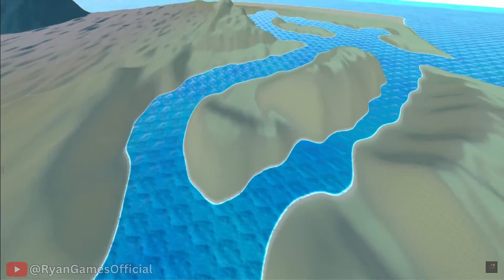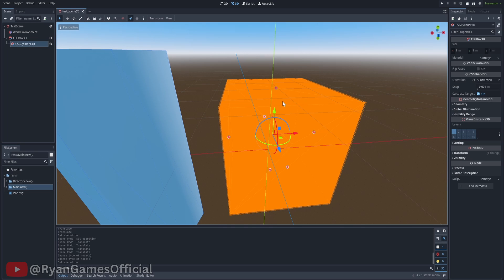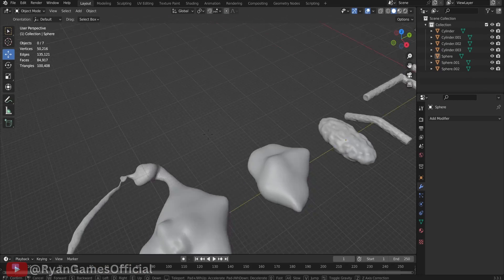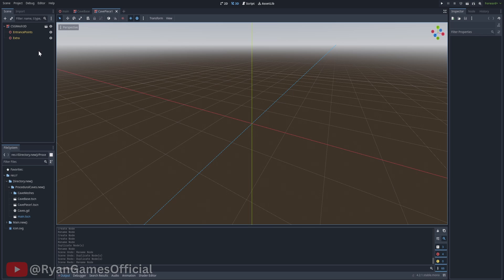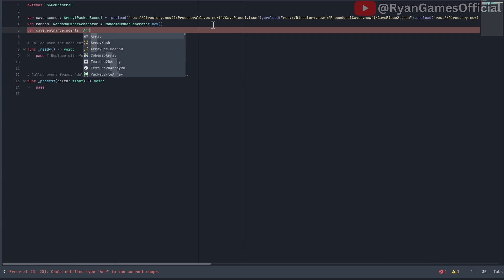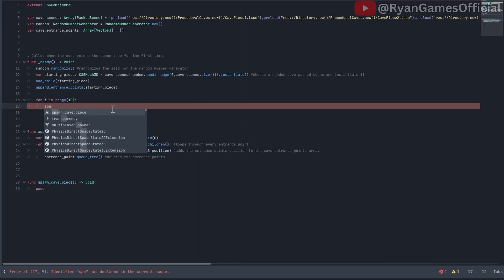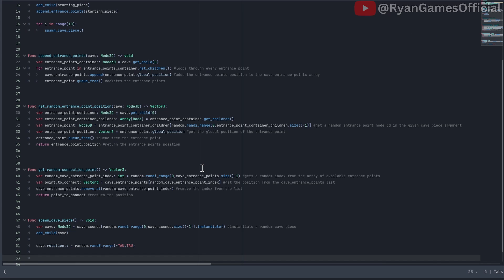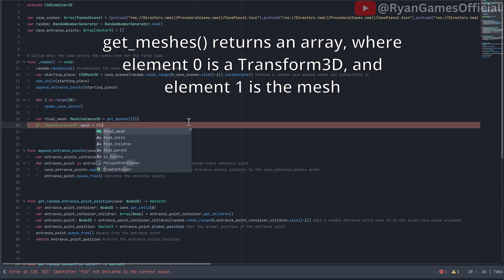Generate Procedural Caves! - Godot 4 3D Tutorial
This tutorial shows you how to use procedural generation techniques in Godot to create caves. It walks you through the steps to generate caves that vary each time, making your games more intresting. The tutorial is useful for anyone wanting to learn about making caves in Godot, from beginners to advanced users.

Introduction - 0:00
Constructive Solid Geometry - 0:30
Logic Of Cave Generation - 1:46
Implementation - 2:07
Code - 4:10
Results - 6:58